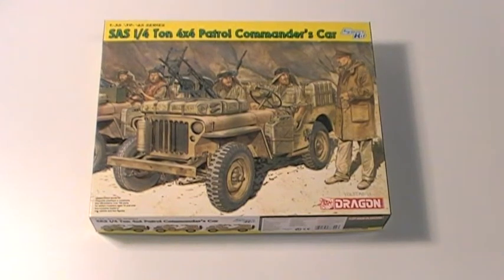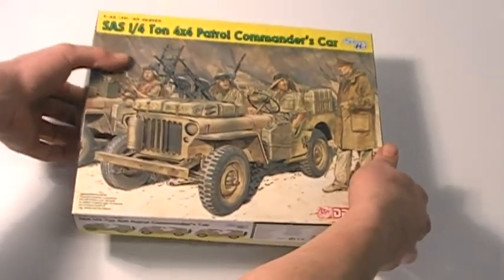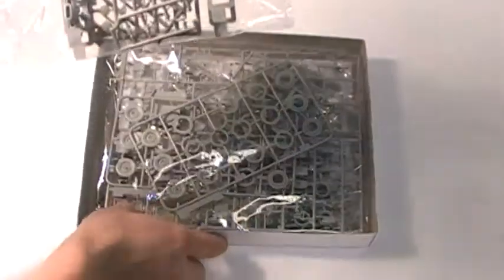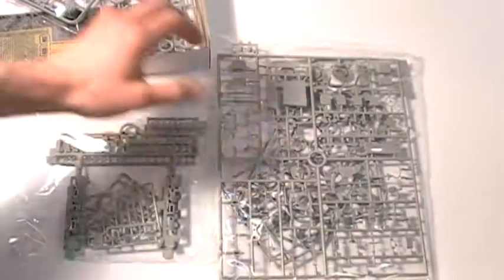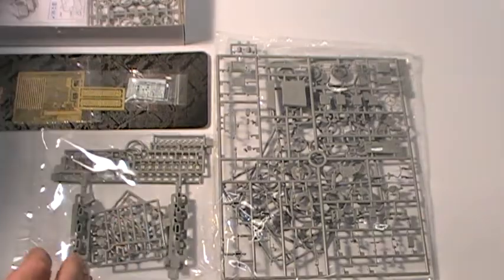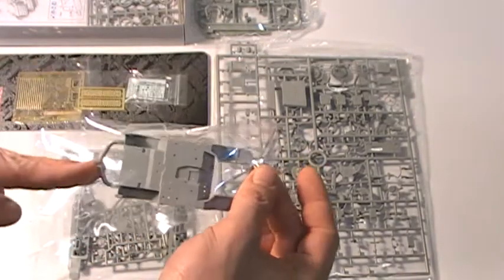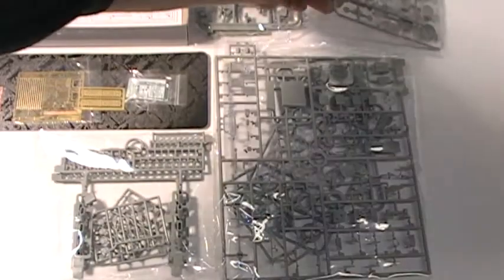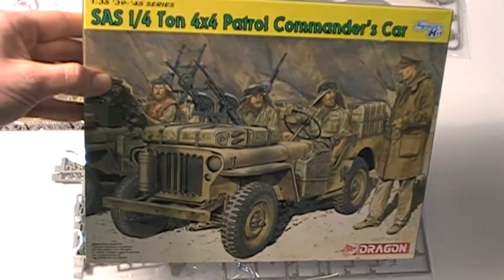Dragon 1/35 SAS 1/4 Ton 4x4 Patrol Commanders Car # 6724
2 realistic 1/35 scale figures
Newly tooled engine grille
Authentic command car newly produced
Realistic Vickers K machine gun w/superb details
Well-defined seat w/realistic cloth pattern
Compartment side rendered w/rivets and fine details
Detachable jerrycans w/photo-etched racks
Newly produced and well-defined wheels w/authentic tire pattern
Slide-molded upper and lower tubs
Photo-etched sand channels on rear of the command car
Condenser and modified grille on front of the command car accurately replicated
Finely detailed steering mechanism and suspension system
Highly detailed chassis
Complex engine represented by multiple parts